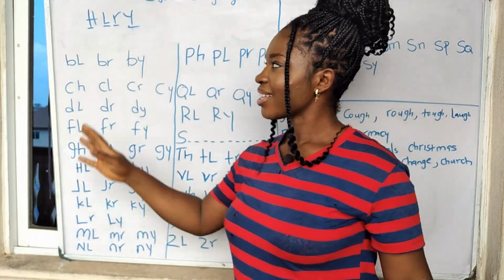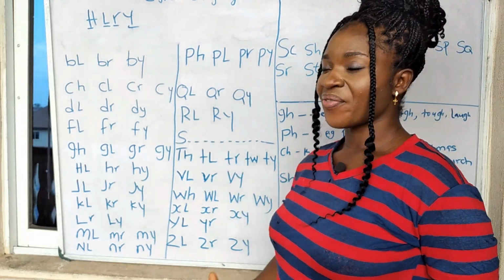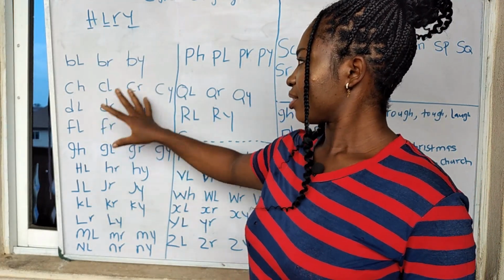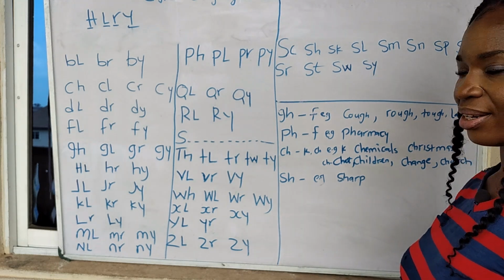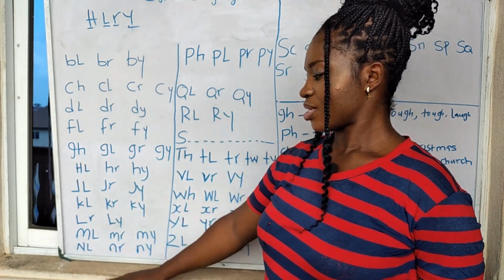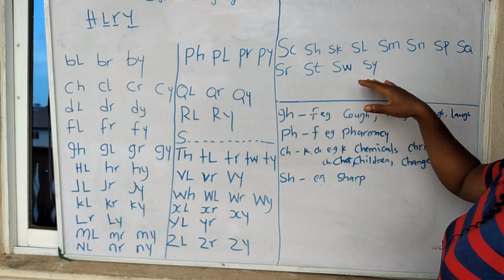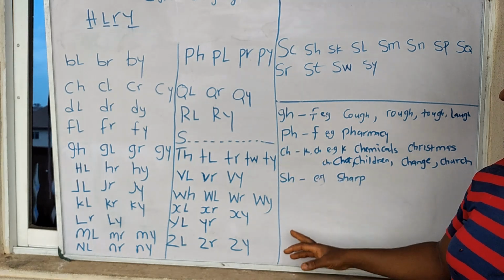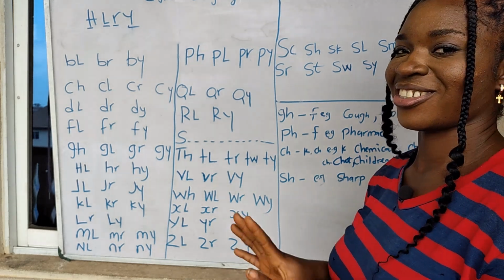how to read and write English language education adult education